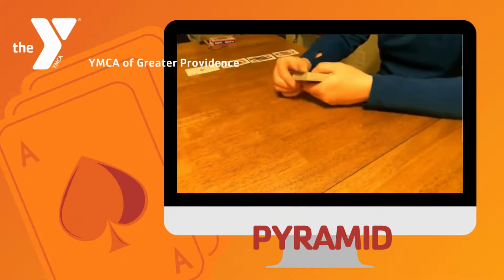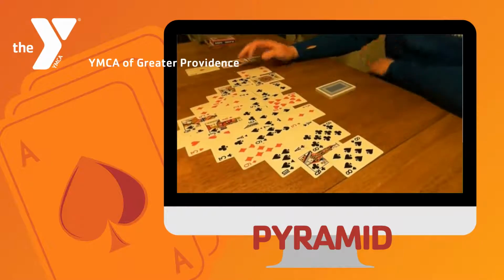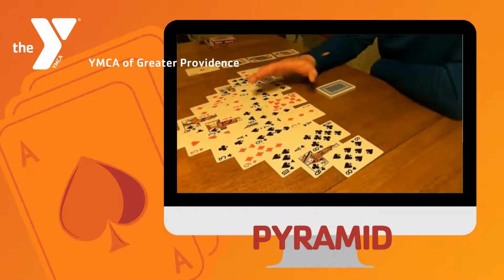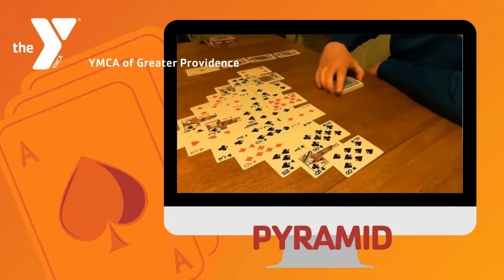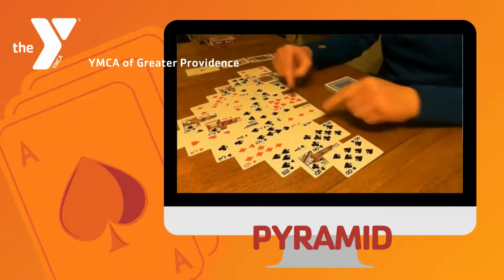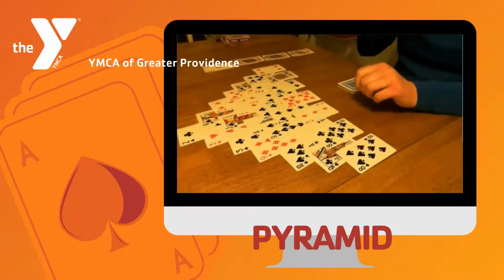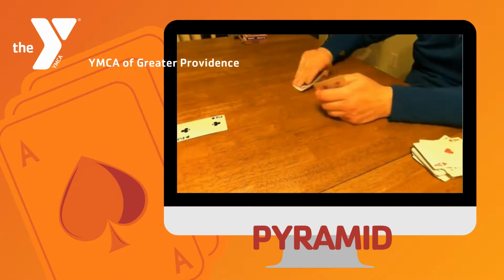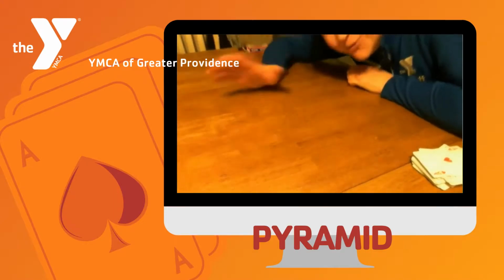Play Pyramid!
Let Ms. Jess teach you how to play the fun card game of Pyramid!